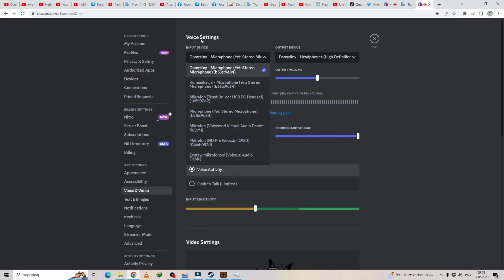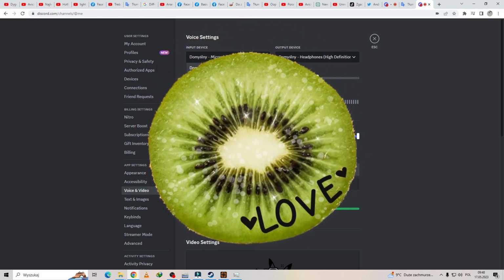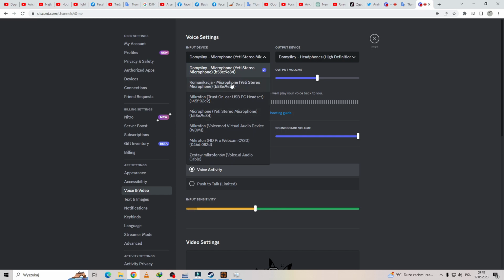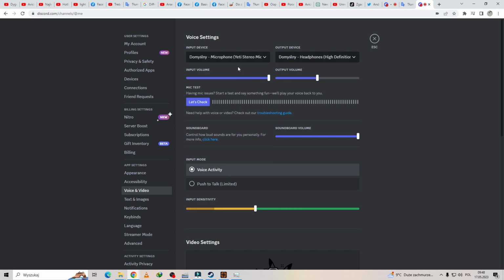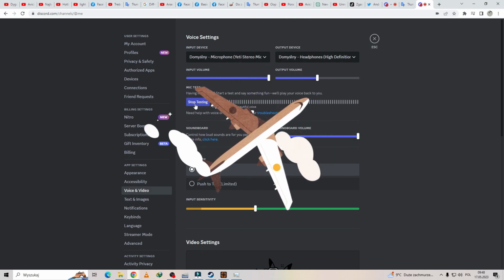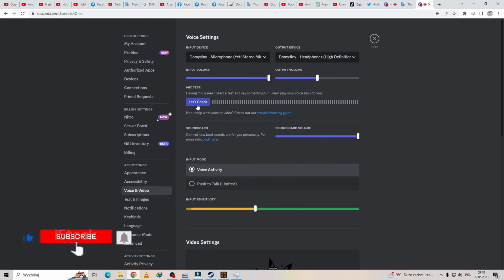How to Fix Discord Mic not Working ? How to Fix No Voice on DSC , Microphon not Working *Tutorial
How to Fix Discord Mic not Working ?? Can't hear me over the Microphone on Discord! How to Fix No Voice on DSC *Tutorial 2023
In this Tutorial, I will show you How to Fix No Voice on DSC or Can't Hear Me Through Microphone on Discord

Discord is a communication platform specifically designed for the gaming community, although it is widely used by other users as well. It was launched in 2015 and has since gained immense popularity, becoming one of the leading communication tools among gamers, web content creators and other social groups.

The core element of Discord is the ability to create servers that act as a meeting place for different groups of users. Multiple text and voice channels can be created on servers that allow users to talk and collaborate in real time. Discord servers can be public or private, depending on the preferences of their owners.

There are many features that make Discord a convenient and attractive communication tool. Here are a few of them:

Voice channels and text chat: Discord offers both text chats and voice channels, allowing users to chat with others in real time. You can easily create group voice chats, which is especially useful when playing online.

Private Messages: You can send private messages to other Discord users, both on the server and directly between users.

Bots: Discord supports bots, which are automated applications that can perform various functions on the server. Bots can have various uses such as chat moderation, playing music, providing information, etc.

Integrations with other platforms: Discord allows you to integrate with other platforms such as Twitch, YouTube, Reddit, and many more. This allows users to be notified of new content, share live streams, and more.

Security and Moderation: Discord provides server moderation tools such as role management, alert system, and user blocking. This allows administrators to keep the server tidy and provide a user-friendly environment.

Discord is available on multiple platforms, including desktops, smartphones, and tablets, allowing users to use it from anywhere and on any device. The application is available both in a browser version and as a standalone application for various operating systems.

I can't hear you through Microphone on Discord,how to set microphone properly,how to fix mic on discord,how to fix no voice on discord,can't hear me on mic on discord,no voice on discord how to fix